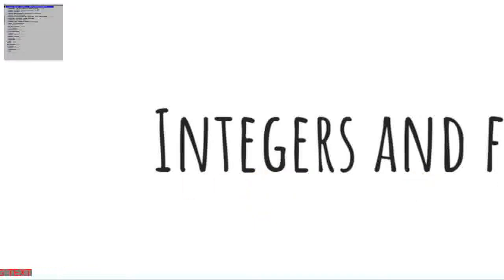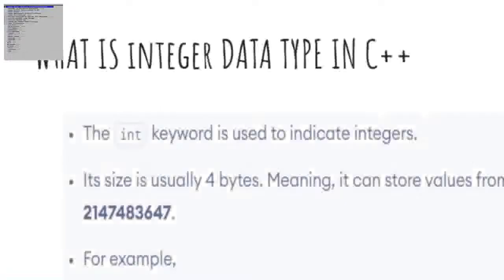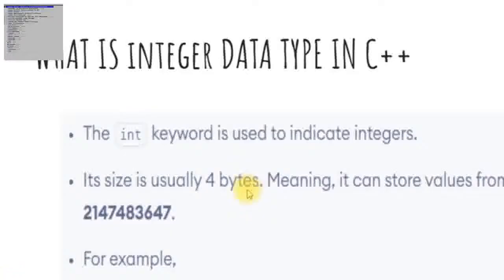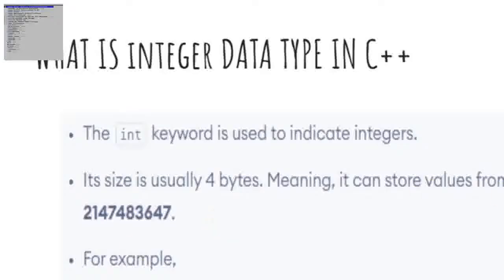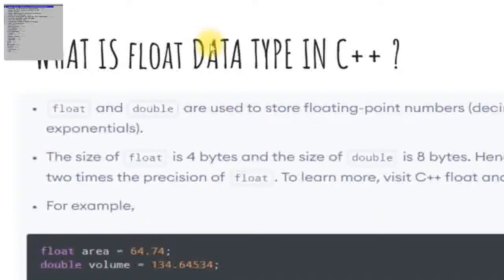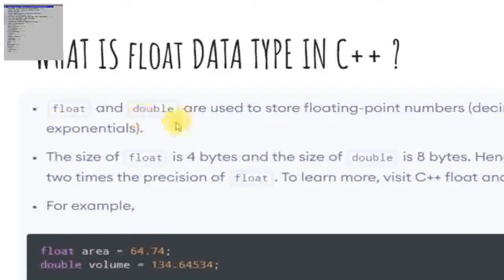sajid akber Live Stream